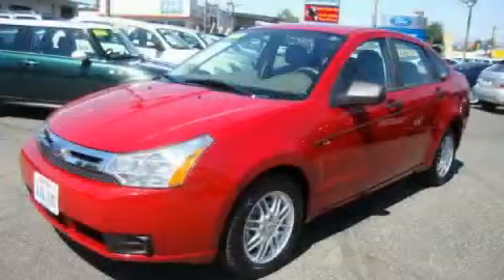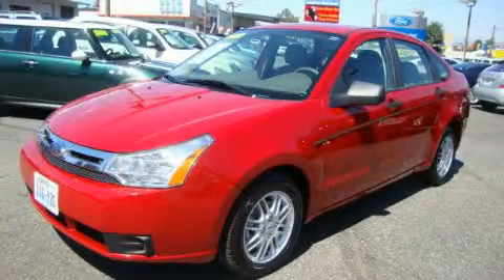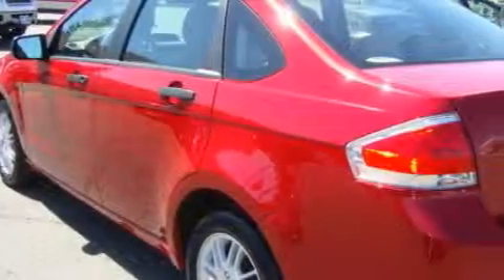2009 Ford Focus Everett WA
Year: 2009
 Make: Ford
 Model: Focus
 Engine: 2.0L I4 SOHC
 Trans.: Automatic
 Exterior: Red
 Miles: 31,613
 Interior: Pewter

 2009 Ford Focus Everett WA